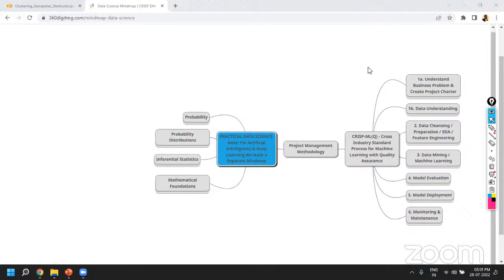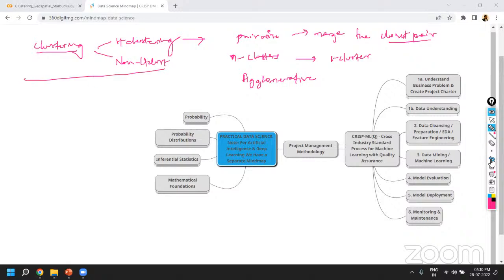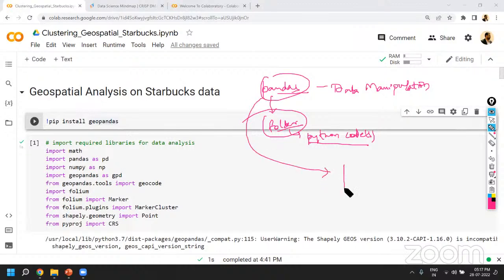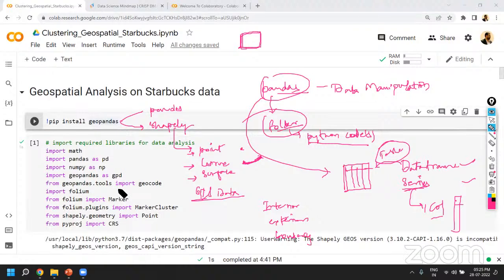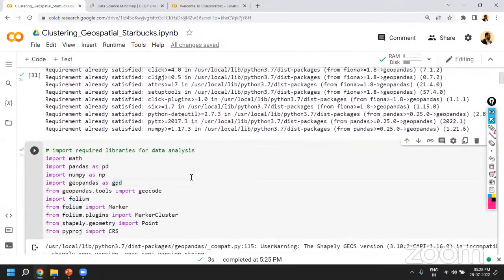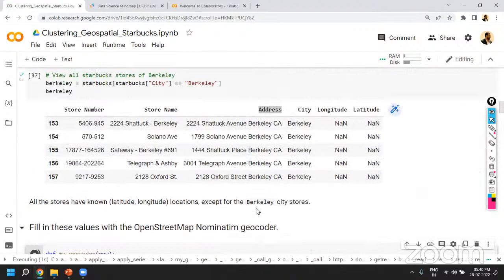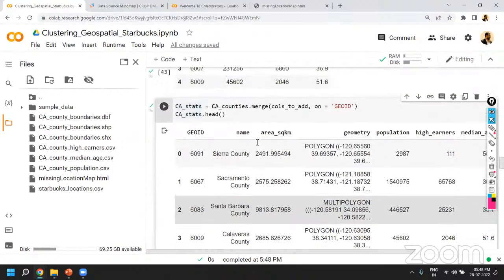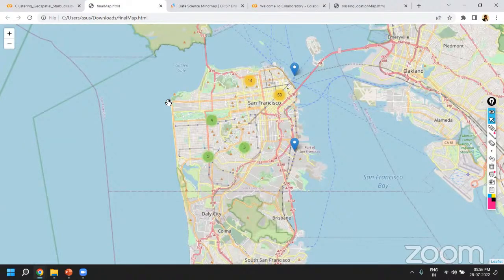GeoSpatial Analytics | 8 Hours Course | Day 7 | 360DigiTMG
About 360DigiTMG
360DigiTMG is a 7-year-old training & consulting organization led by stalwarts of the industry who are alumnus of premier institutions like the Indian Institute of Technology, Indian Institute of Management and Indian School of Business. 360DigiTMG since its inception has been the forerunner in the space of management and niche programs that aid in up-skilling and cross skilling executives across various levels and domains. 360DigiTMG has been conducting training programs across the globe for corporate and individuals alike.
360DigiTMG is one stop solution to all the trainings in emerging technologies such as Artificial Intelligence, Machine Learning, Big Data, Project Management, Quality Management, etc. 360DigiTMG is a training company, which is a division of the analytics consulting firm Innodatatics Inc.